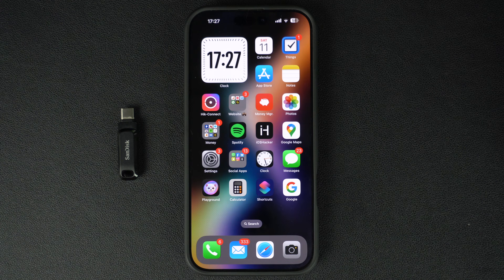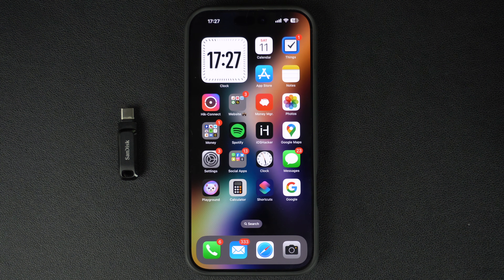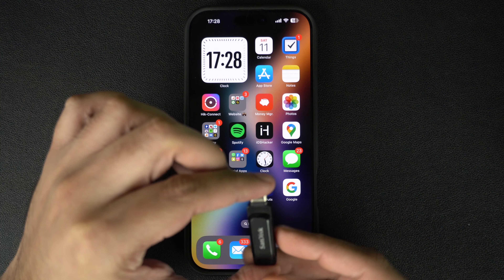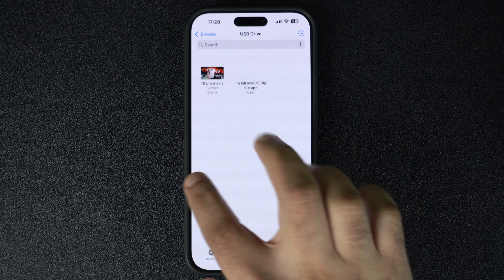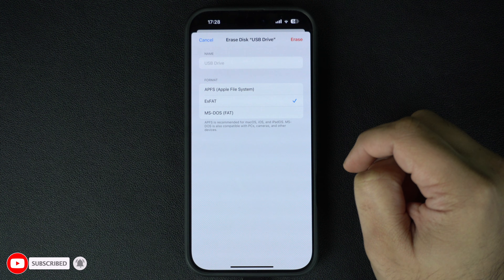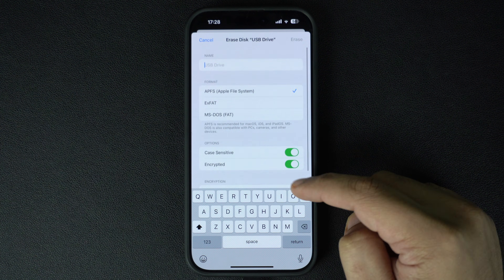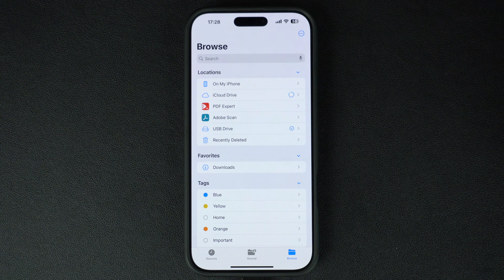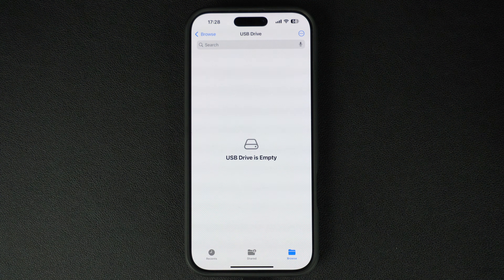How To Format A USB Flash Drive On iPhone 16 | Erase A Flash Drive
In this tutorial, we have shared steps on how to format a USB Flash Drive on iPhone in a few simple steps. You can erase a USB Flash Drive on an iPhone using the Files app. iOS lets you format a USB drive in multiple formats including APFS, ExFAT, and FAT. You can follow these steps on iOS 18 running iPhone 16, iPhone 15, iPhone 14, and older models.